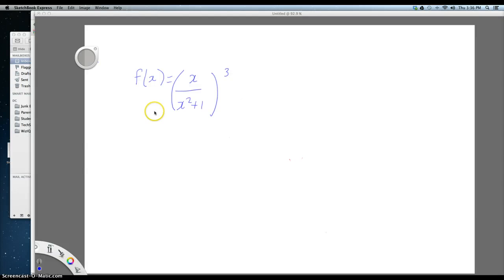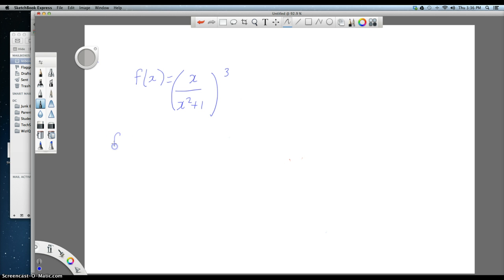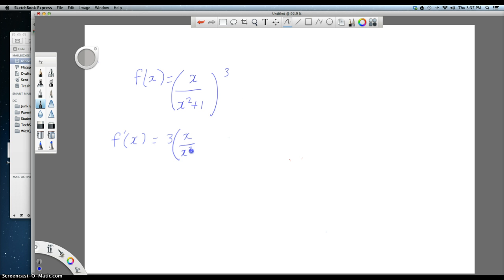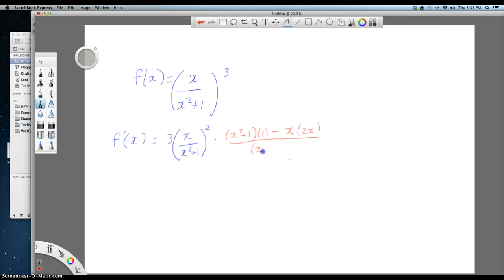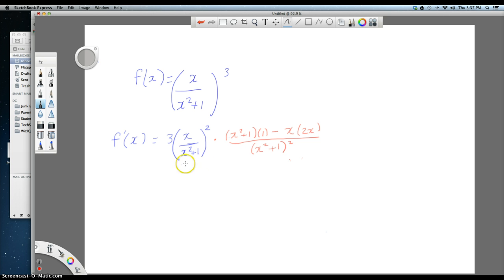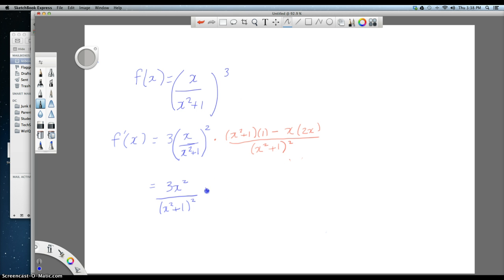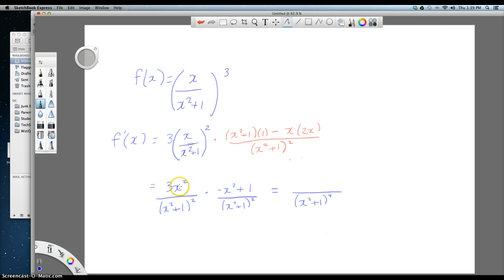Chain Rule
Problem 5 from the homework